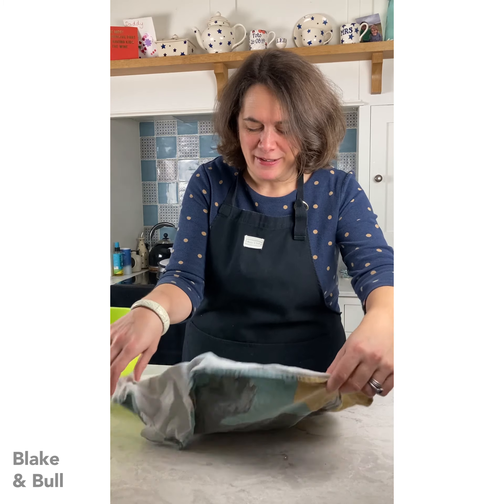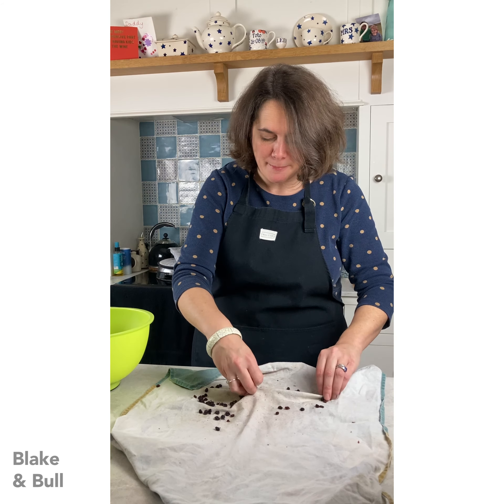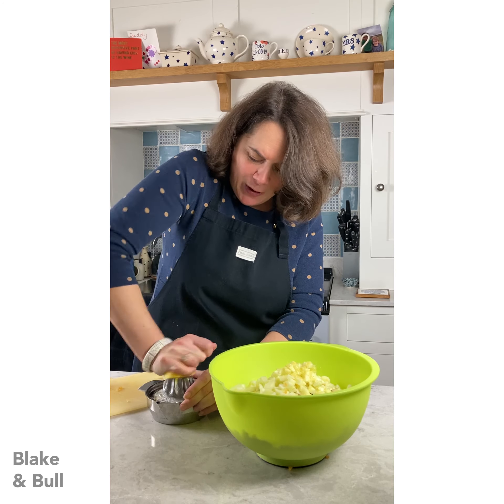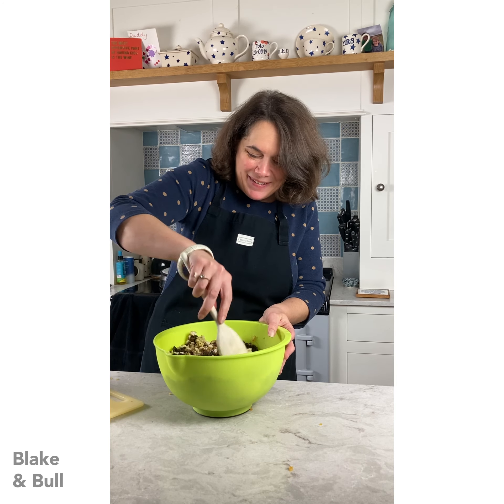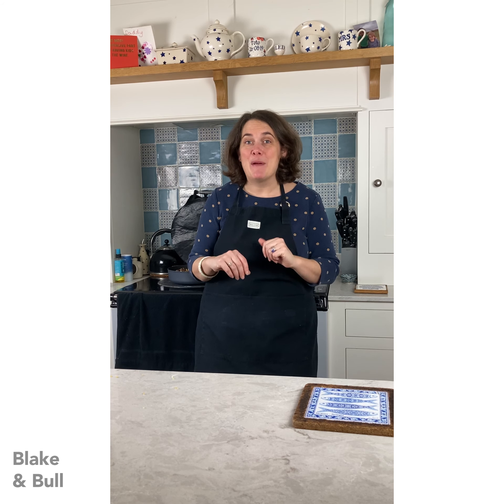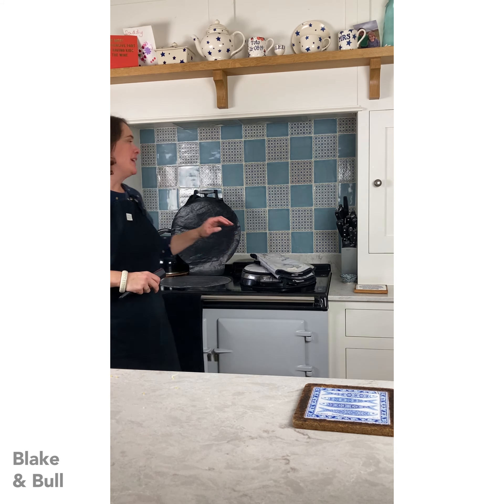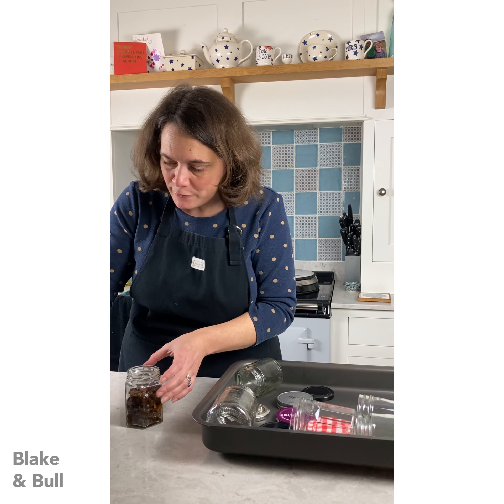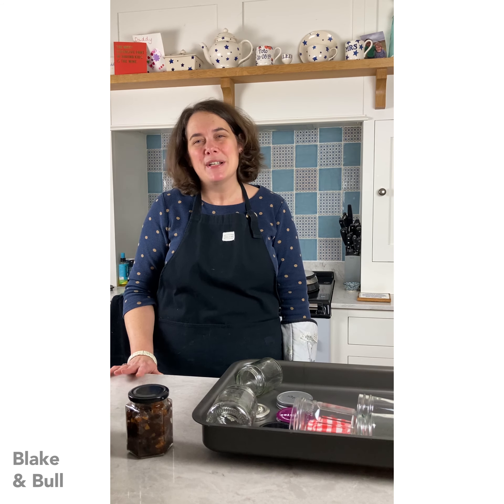Traditional Brandy Mincemeat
Homemade mincemeat is truly delicious and easy to make too. Play around with different dried fruits – figs, cranberries, apricots and dates are all good additions! You can use either beef or vegetarian suet for this recipe.